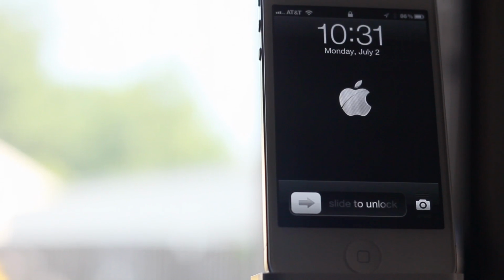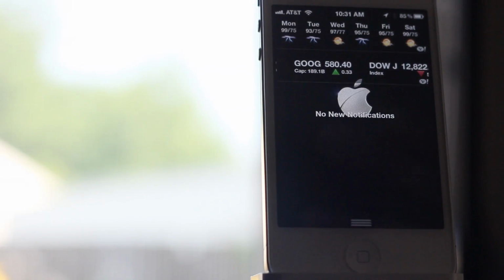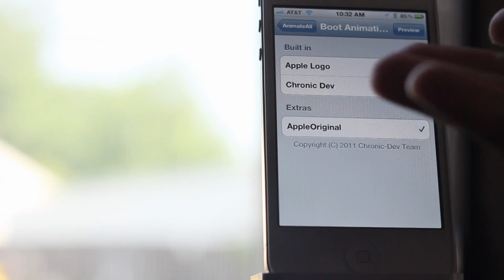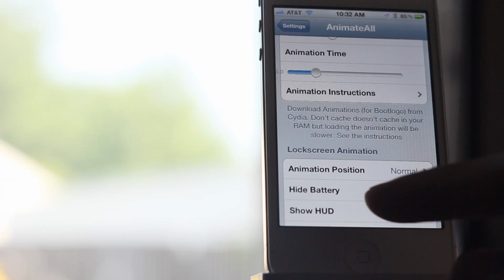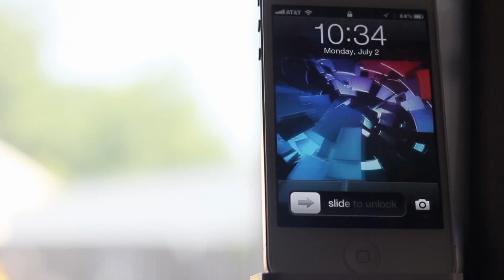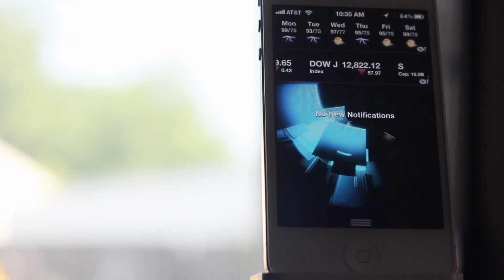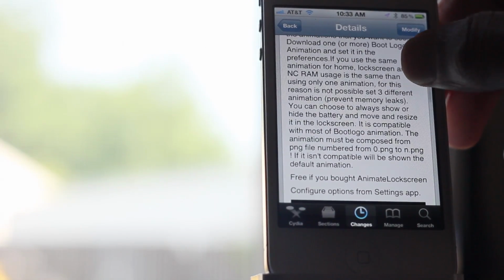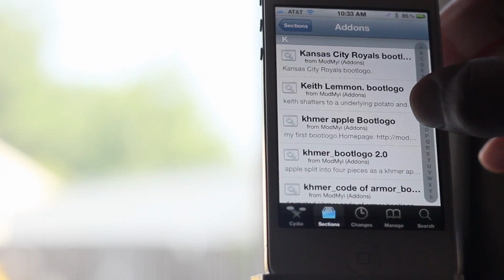AnimateAll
Name: AnimateAll
Description: Animation on your Lock screen, Home screen, and Notification Center. The replacement for AnimateLockscreen.
Price: $1.00, free if you bought AnimateLockscreen
Repo: BigBoss
Developer: MPow

About iDB